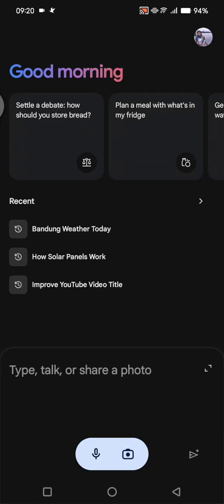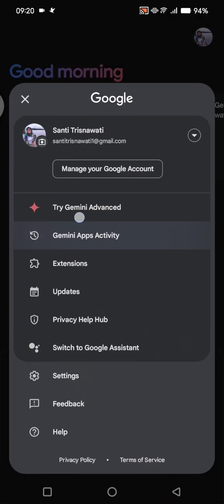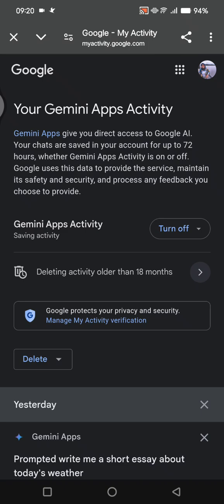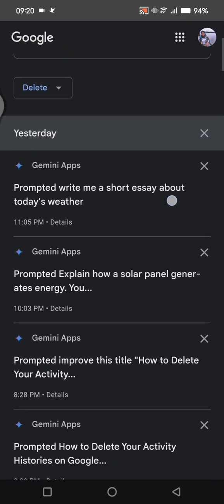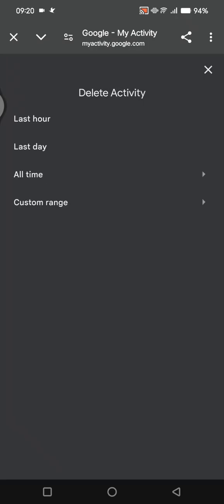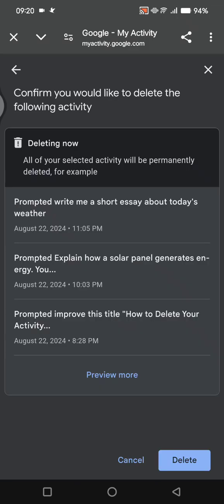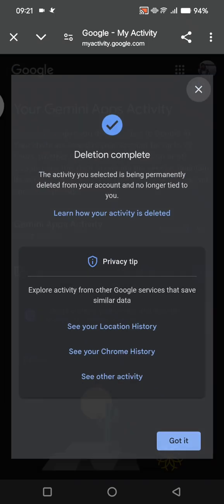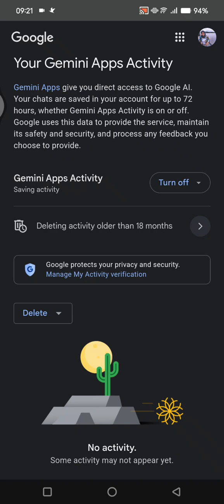Take Control of Your Data: Remove Google Gemini History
Learn how you can clear your activity history on Google Gemini